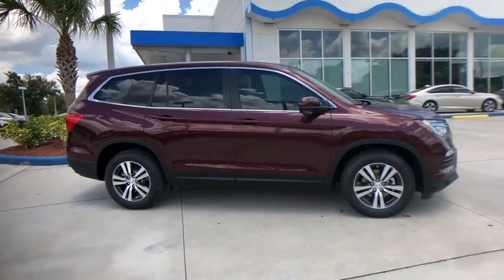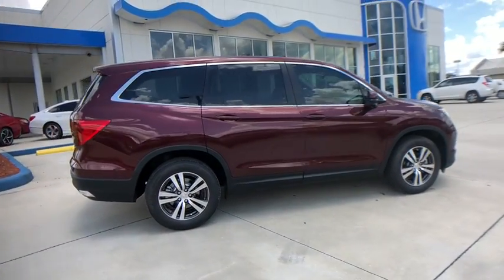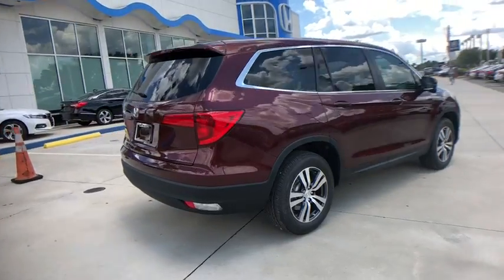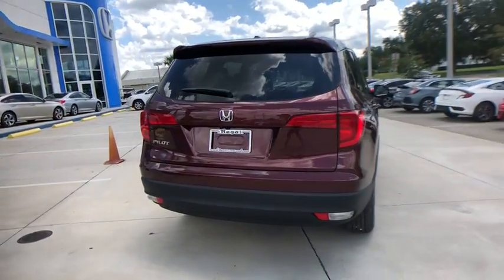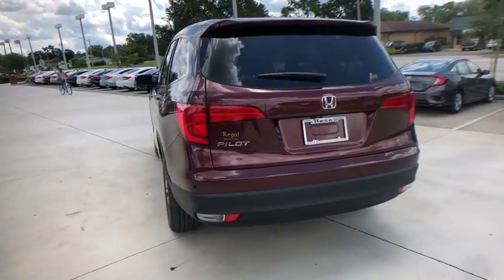2018 Honda Pilot Winter Haven, Lakeland, Wesley Chapel, Tampa, Brandon, FL 18H1155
N 2018 Honda Pilot available at Regal Honda in Winter Haven, Florida. Servicing the Lakeland, Wesley Chapel, Tampa, and Brandon, FL area.

Regal Honda
2615 Lakeland Hills Blvd